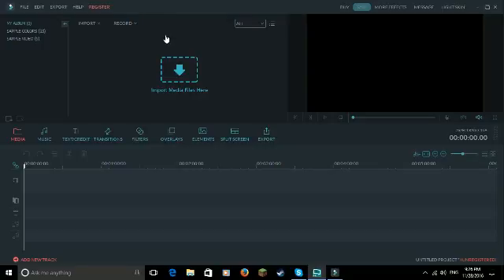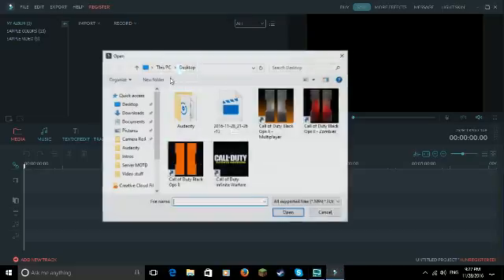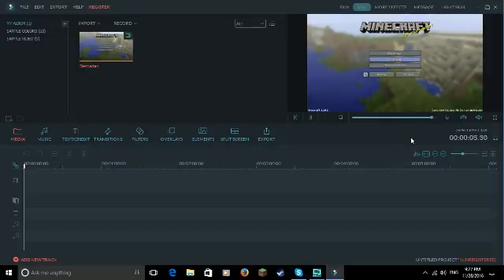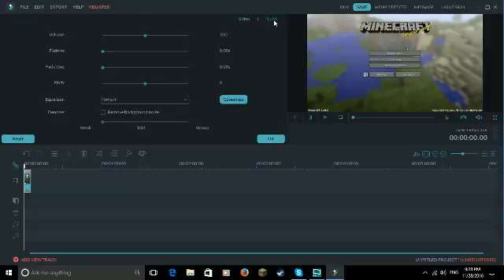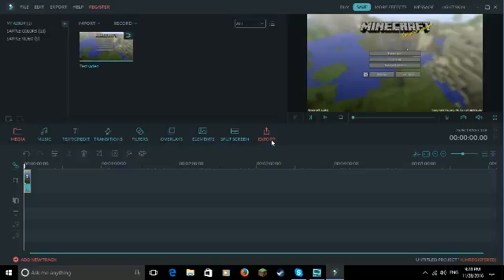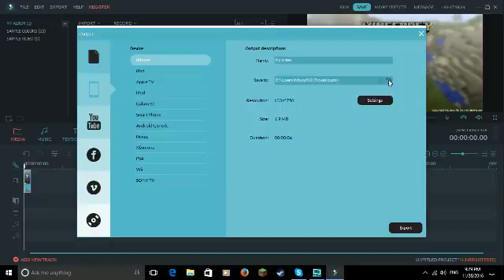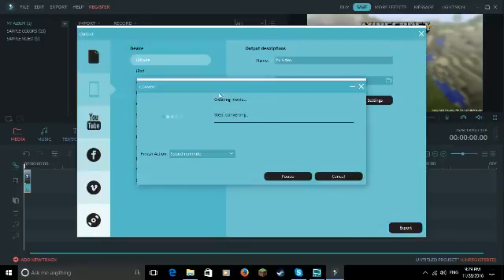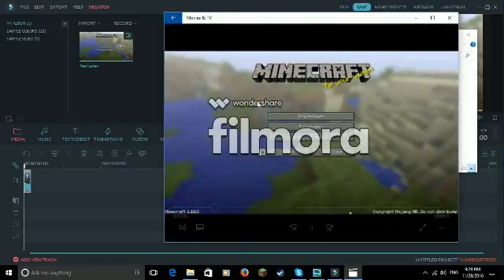How to change your voice in a video you recorded.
Make sure you download XSplit Broadcaster not XSplit Gamecaster